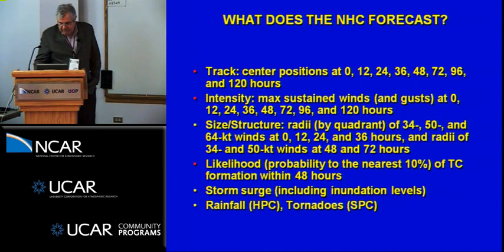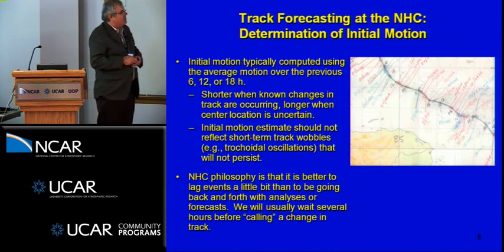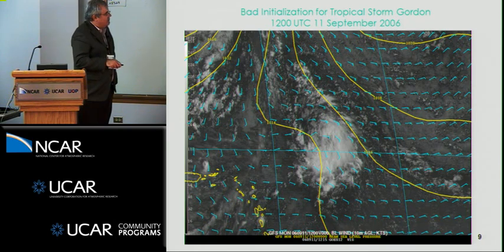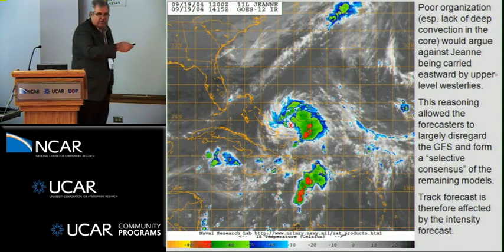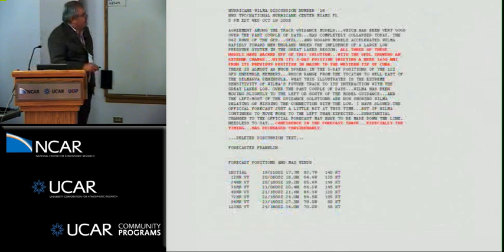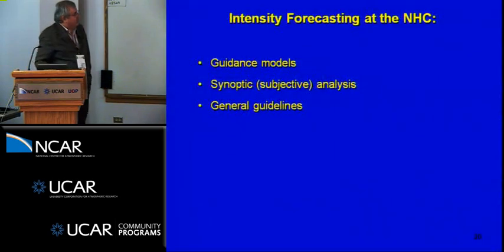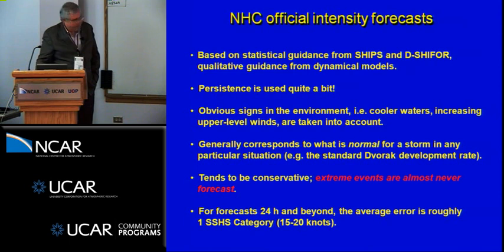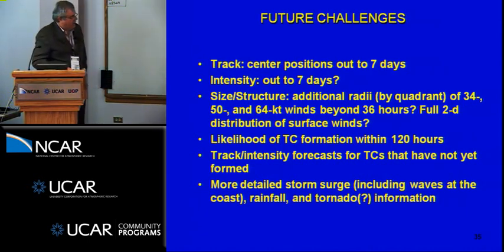Richard Pasch - Use of dynamical hurricane guidance at NHC & future challenges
EMC/MMM/DTC JOINT WRF FOR HURRICANES WORKSHOP
This workshop involved scientific talks on the evolution of hurricane science, the advancement of observations and modeling systems that has occurred over the past two decades, plus a summary of the major challenges remaining in numerical hurricane prediction.